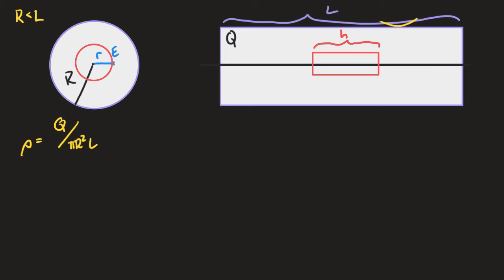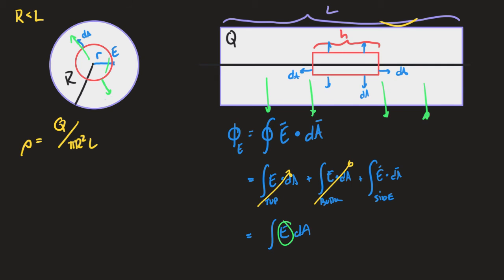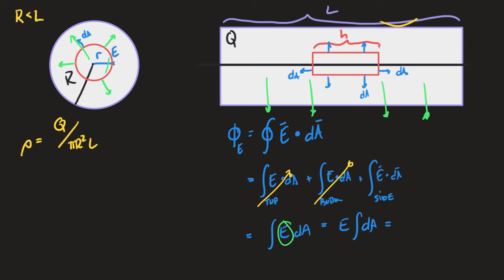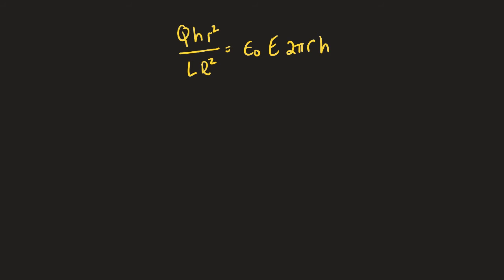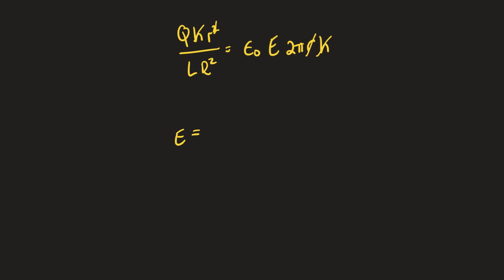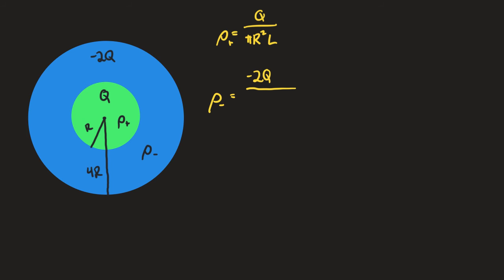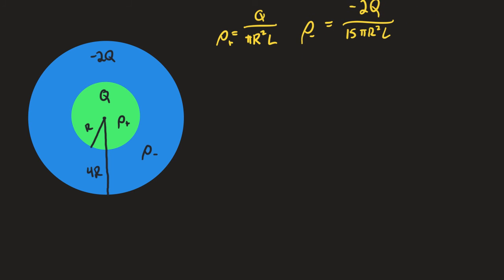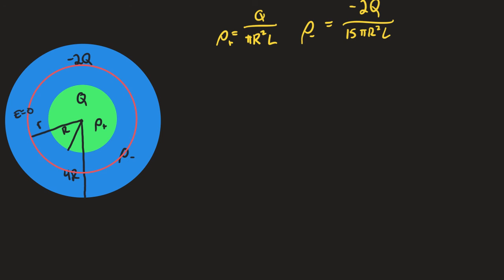Gauss’s Law for a Cylinder of Charge